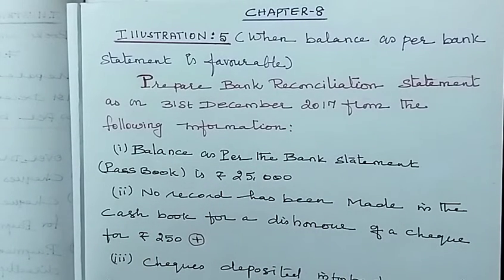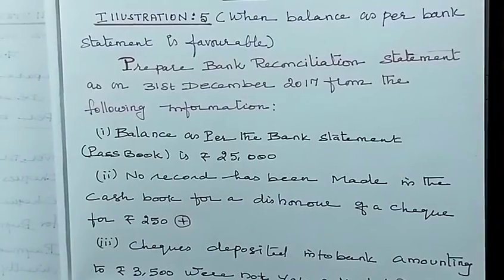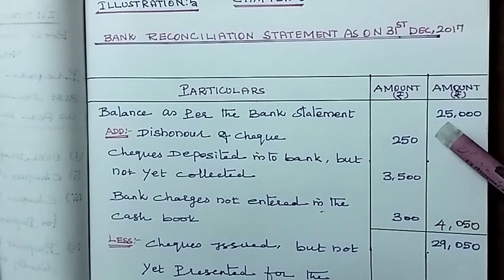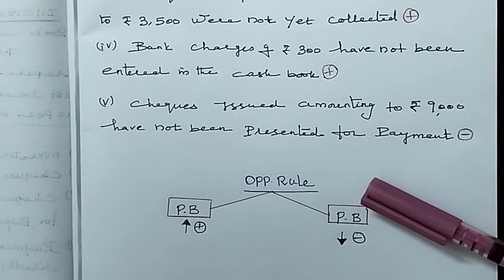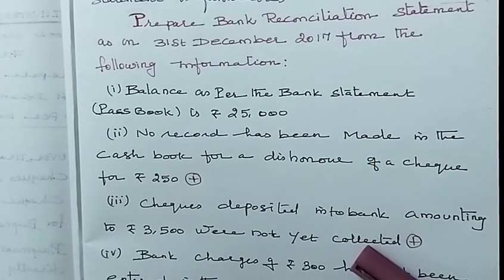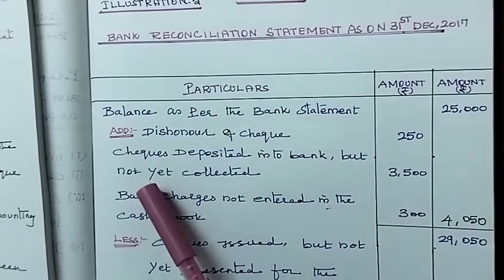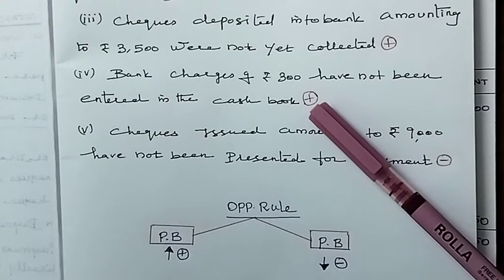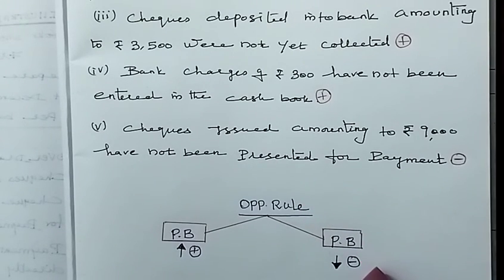11TH STD ACCOUNTANCY CHAPTER 8 BANK RECONSTRUCTION STATEMENT ILLUSTRATION 5 ENGLISH MEDIUM.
11TH STD ACCOUNTANCY CHAPTER 8 BANK RECONSTRUCTION STATEMENT ILLUSTRATION 5 ENGLISH MEDIUM.